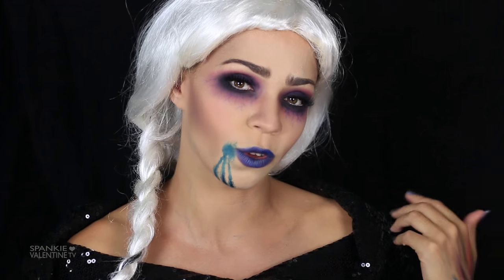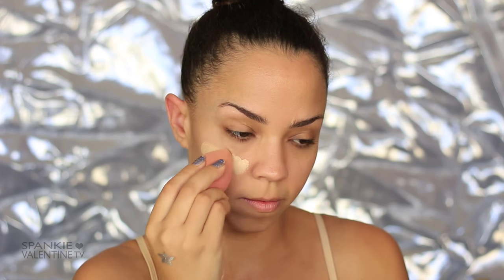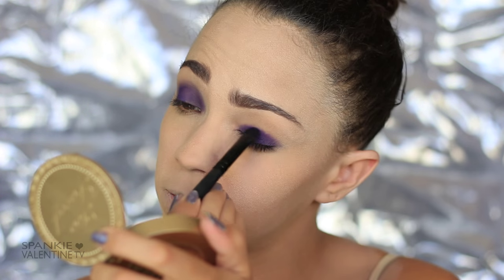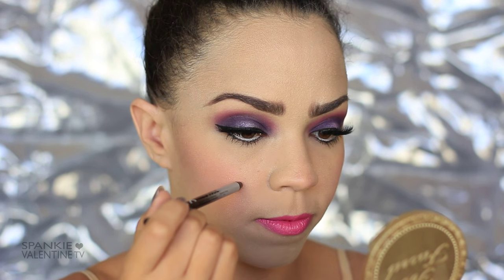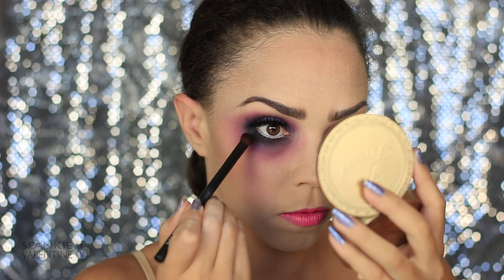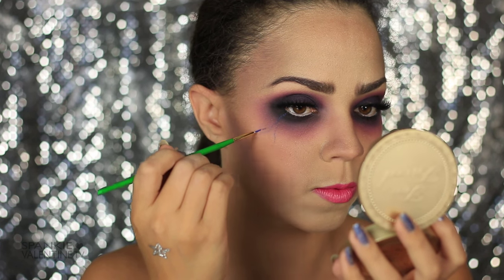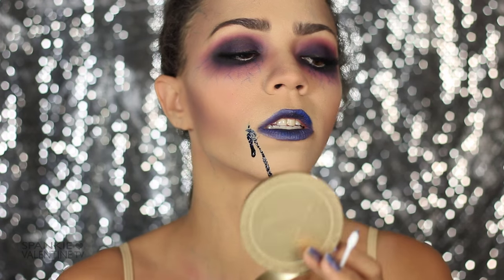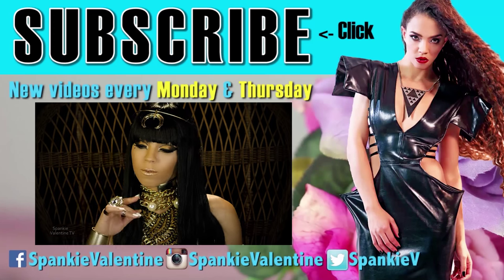Vampire Frozen Elsa Makeup Tutorial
My Frozen Elsa makeup tutorial as a vampire!  This vampire Elsa makeup tutorial takes Disney's Frozen Elsa and makes her a vampire and is easy to do and great for Halloween makeup.  Complete with frozen blue blood, cos vampire Elsa don't play.  Suck it pretty Elsa!

◑  Products Used:
NYX Ultraviolet eyeshadow
Make Up Forever pink shadow in crease
BellaPierre Cosmetics Purple Bliss eyeshadow palette
Cargo Cosmetics The Essentials Eye Palette shade Downtown
Smashbox Shape Matters contour palette
BellaPierre lipstick in Bellalicious
L.A. Girl blue shadow duo palette for veins
Kleancolor dark charcoal lipstick

If you're reading this, I love you tons!  Comment:  I vant to suk your blue blood!